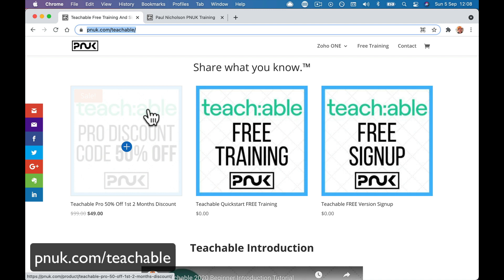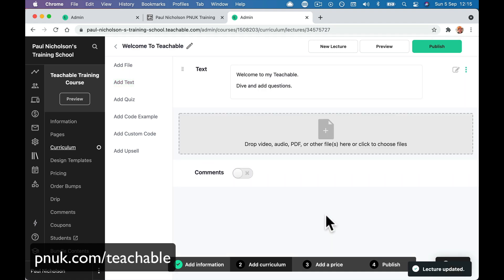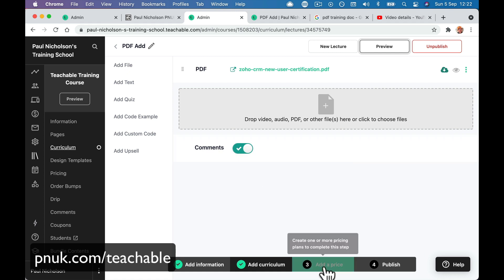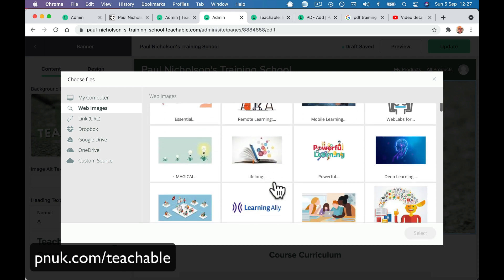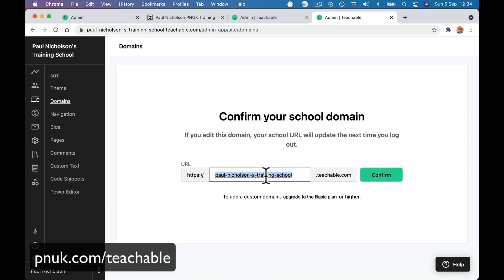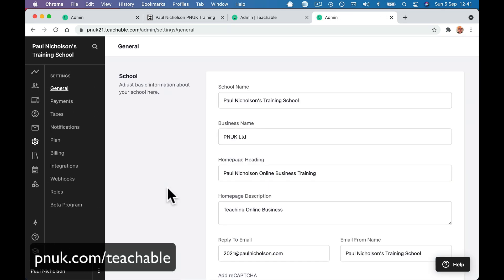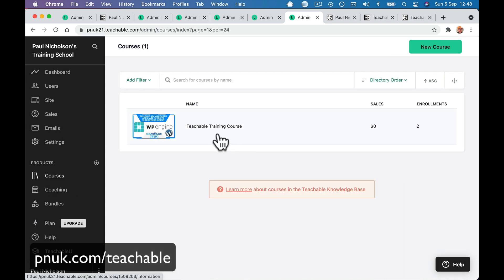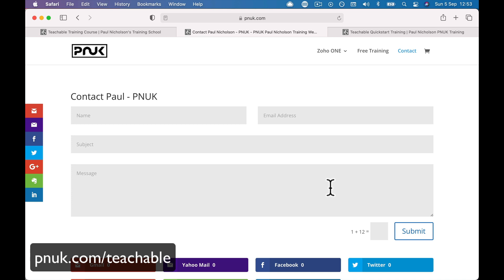Launch Your FREE Teachable In 30 Mins - Train Your Customers,Team, Whoever For FREE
Start your online training course for free in 30 mins with Teachable.

Lesson Times:
0:00 Teachable Launch In 30 Mins
2:10 Initial Signup To Teachable - No Credit Cards
4:04 Course And Lessons Setup
13:58 Edit Sales Page
19:23 Teachable Site Settings
22:41 Change Teachable Domain Name
25:34 Edit Sites Home Page
29:13 Edit Thank You Page
31:51 Stude Signup Example
34:25 Lots More To Learn - Conclusion

oho One has all the applications to run your business. Get your work done from any browser, from anywhere. 40+ Apps and counting to run your entire business.

► Useful?